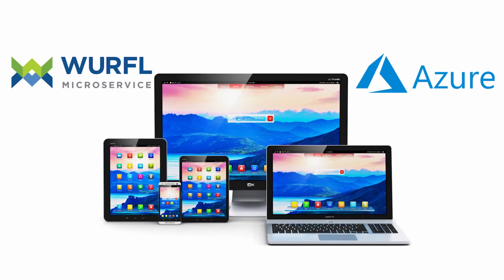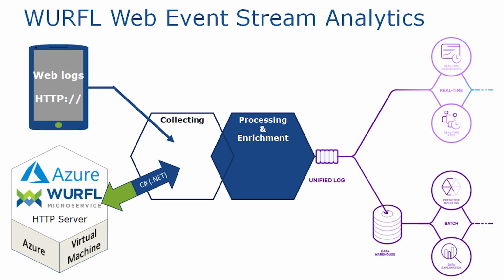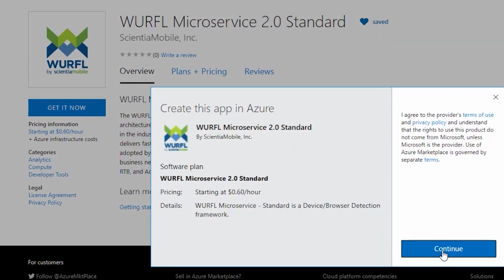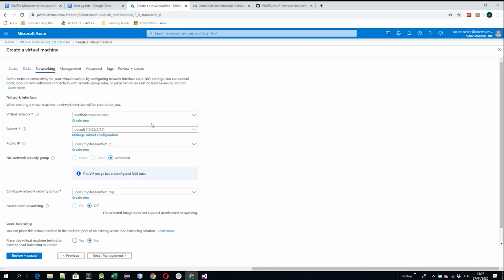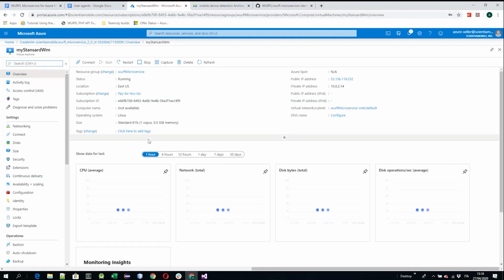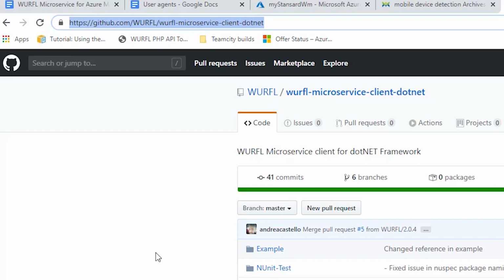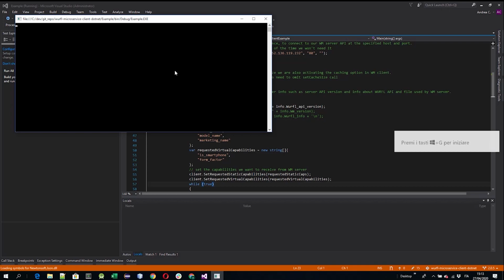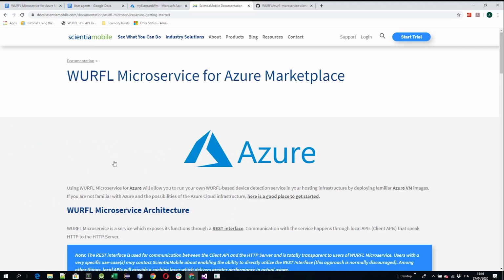Device Detection - WURFL Microservice for Azure - Getting Started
Start using  WURFL Device Detection by deploying WURFL Microservice for Azure. Perfect for feeding device intelligence into web analytics, mobile optimization, and advertising. If you are a Azure Cloud user, you can easily integrate WURFL into your application through one of several languages supported in the Client APIs: Golang, Java, .NET, Node.js, and PHP.

Getting Started Index
Chapter 1 0:00  Introduction and Use Cases
Chapter 2 1:58  Finding WURFL Microservice Plans on Azure Marketplace
Chapter 3 2:18  How WURFL Plans are different: WURFL device capabilities
Chapter 4 2:28  Installing Standard edition, creating a virtual machine
Chapter 5 5:00 Verifying installation of WURFL Microservice on virtual machine
Chapter 6 5:30 Downloading and installing WURFL Client. C# (.NET), Java, Golang, PHP and Node.js also available (see links below)
Chapter 7 6:30  Insert IP address and Port into Client code
Chapter 8 6:50  Sample query of device's brand name, model name, and marketing name
Chapter 9 7:00 Analyzing sample user agent strings from command line.
Chapter 10 7:55  Resources, documentation, and support contacts

WURFL Microservice will map HTTP requests to the profile of the device and browser that generated them.  Updates to the latest WURFL data and WURFL API logic are automatic and transparent.